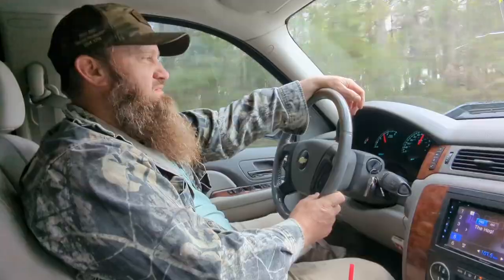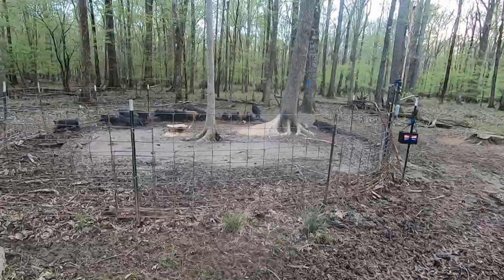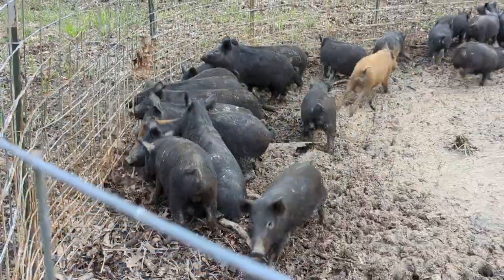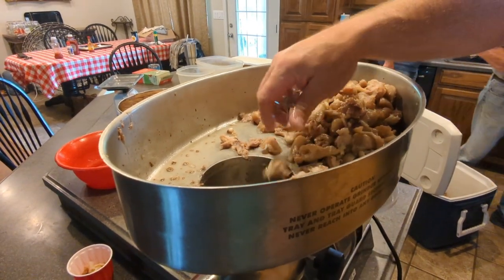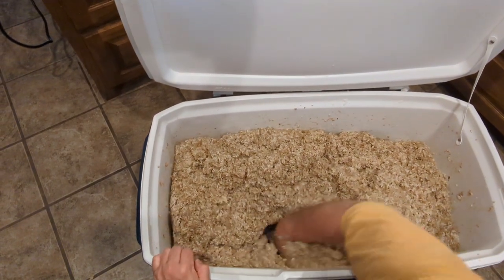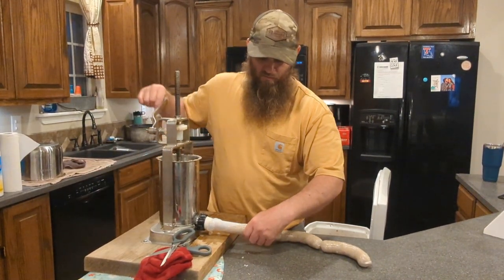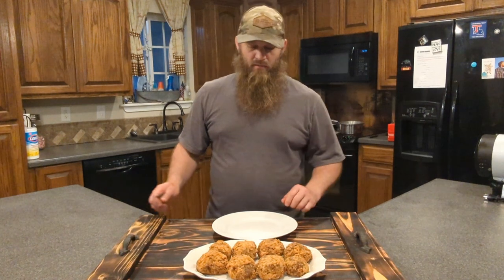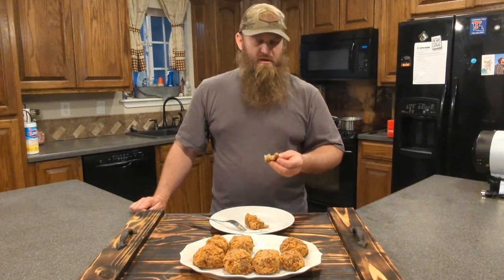"Piggin Out on Cajun Boudin" Trapping WILD Hogs & A Louisiana FAVORITE Cajun Style Boudin! (Recipe)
We catch 23 wild pigs in this video and use them to make 150 lbs of Louisiana Cajun Style Boudin!!! Recipe at the end of the video!!!